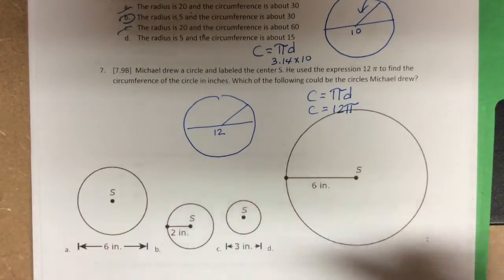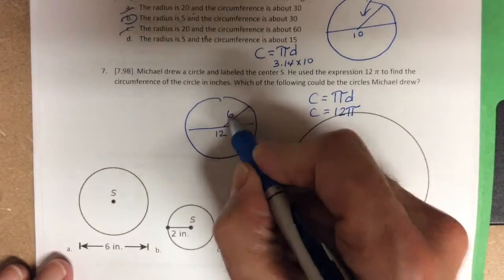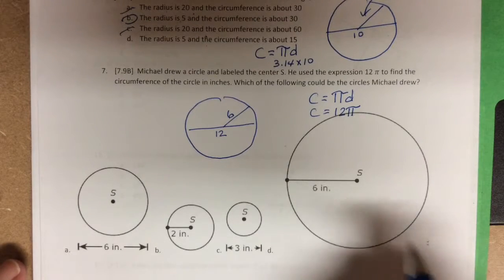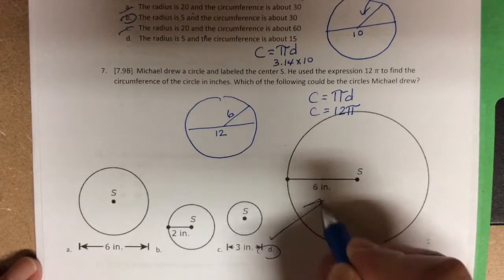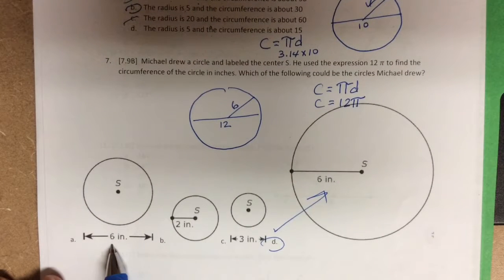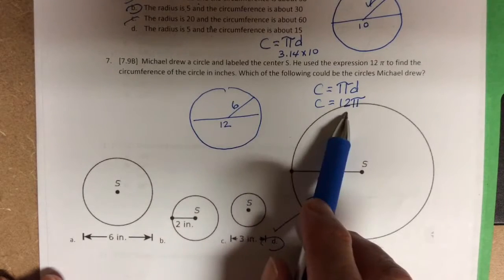7th grade unit 9 Corrections